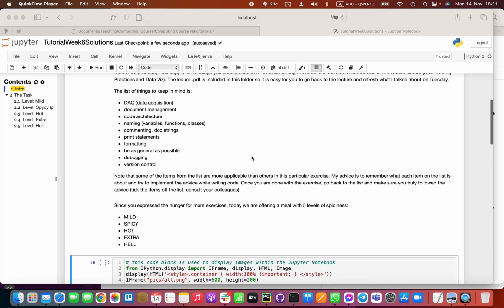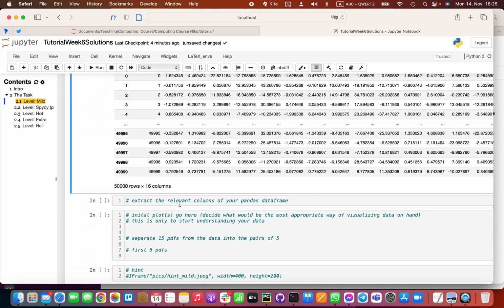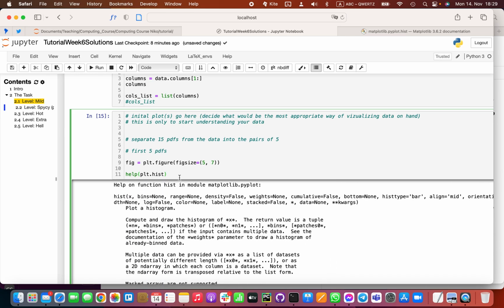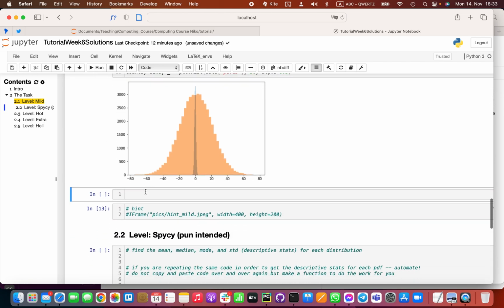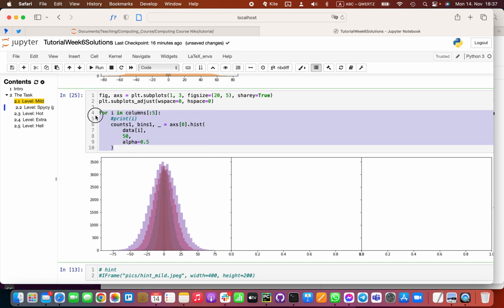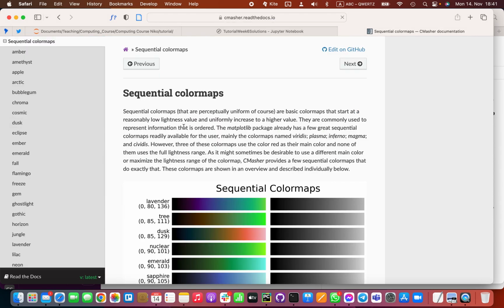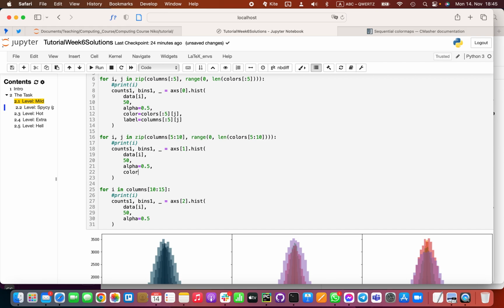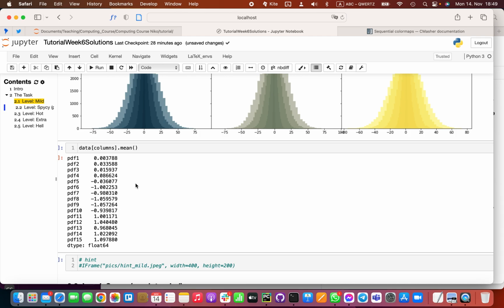Python Computing Course | Week 6 | Part 1: Level Mild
A tutorial for the course (week 6) on Scientific Computation with Python - MAS2806-PHY2039 lectures at Newcastle University, fall 2022. The course is tailored for second year undergrad students of maths, stats and physics with little to no python background.

I welcome any/all suggestions in order to improve the code (or correct the typos) -- raise an issue on the GitHub repository

(works on all devices).